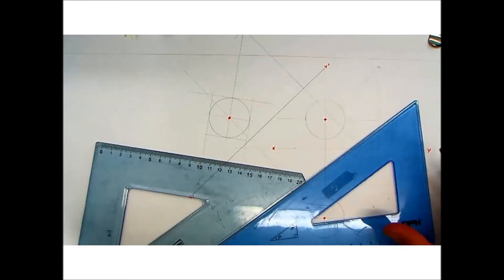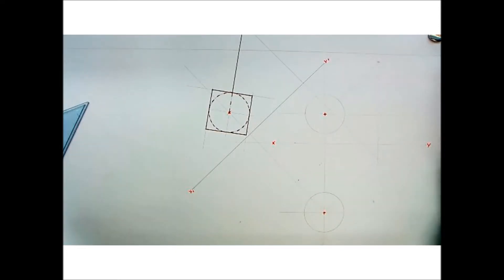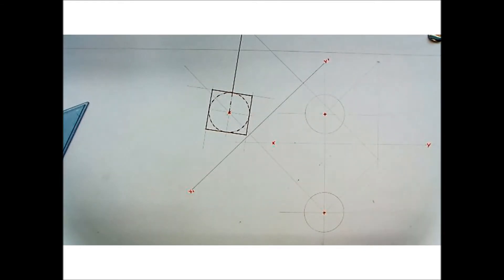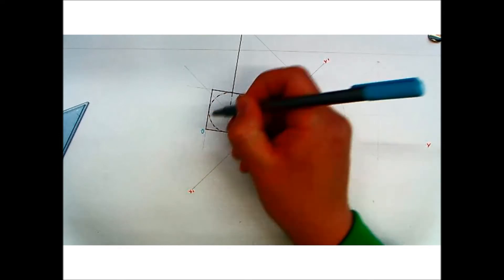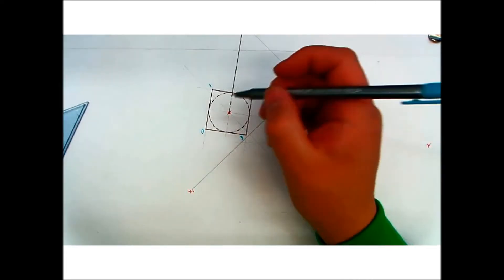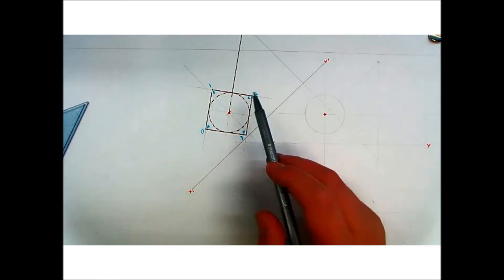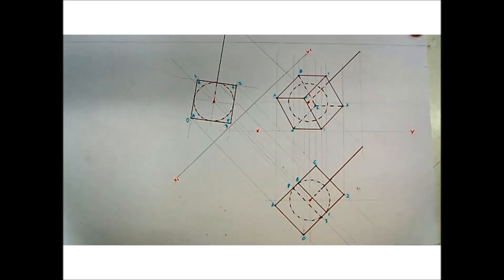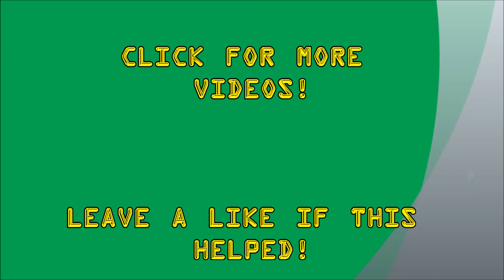DCG: 2014 Higher Level Question B-3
Orthographic projection question from the 2014 paper.

Includes working backwards from an Auxiliary view.re